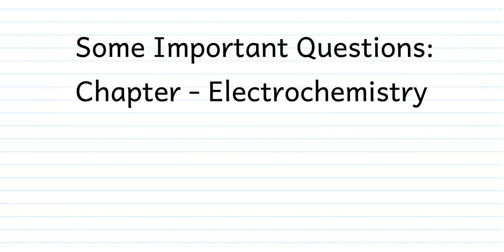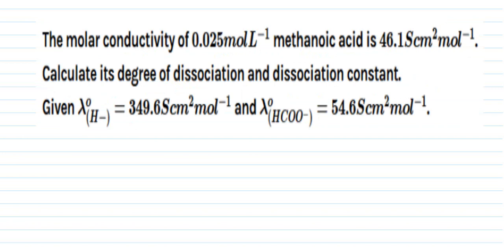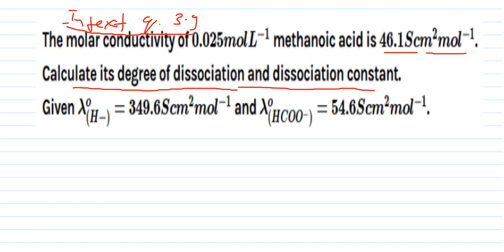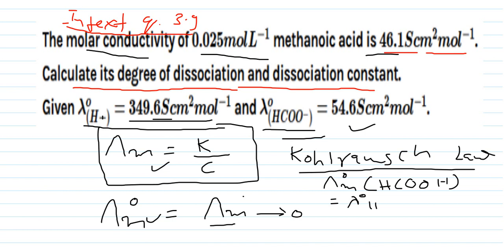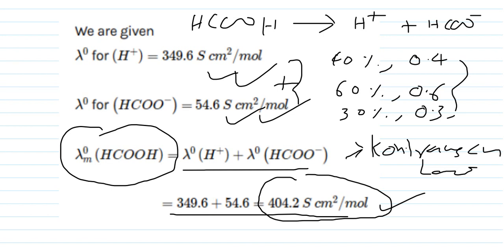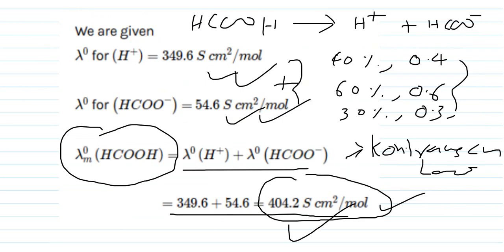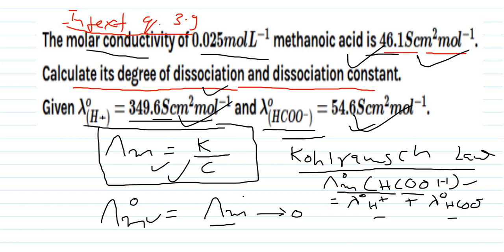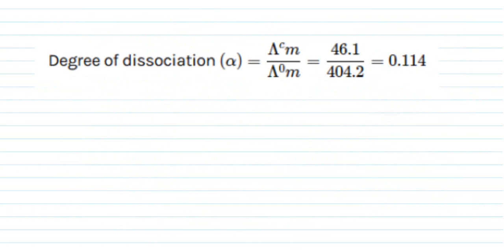Some Important Questions II Electrochemistry